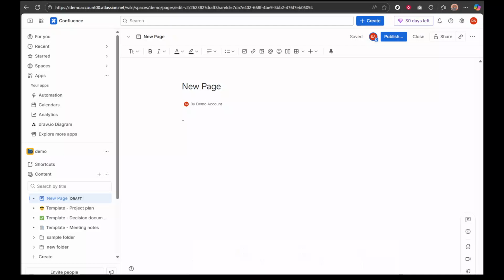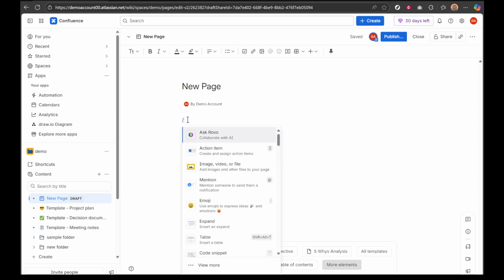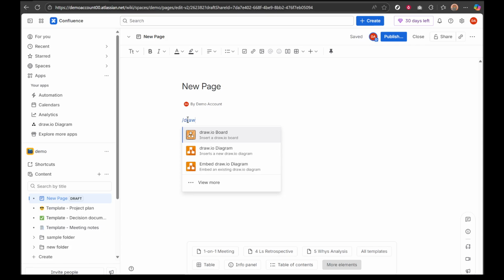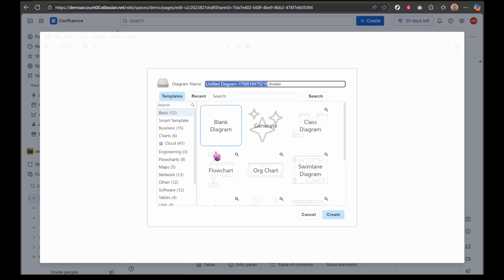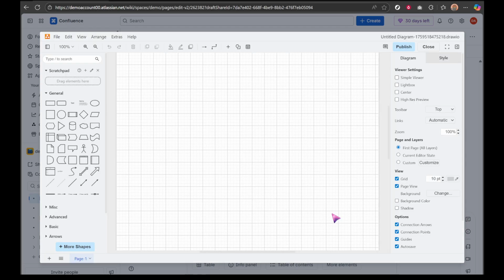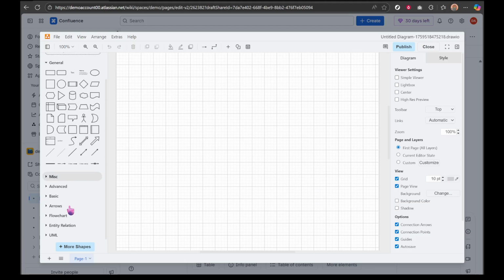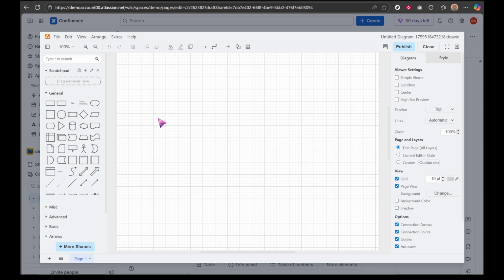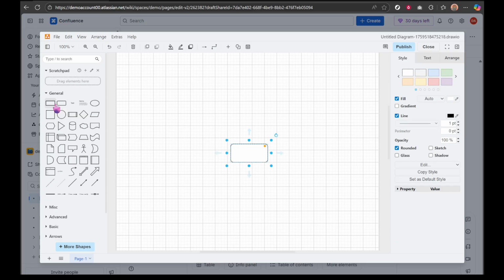How to Create a Decision Tree Diagram in Confluence with draw io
Need to make decisions visually? 🌳 This tutorial shows you how to create a decision tree diagram in Confluence with draw.io.

By the end of this video, you’ll know how to:

Set up decision nodes

Add branches for outcomes

Present scenarios step by step

📌 Perfect for strategy and workflows.